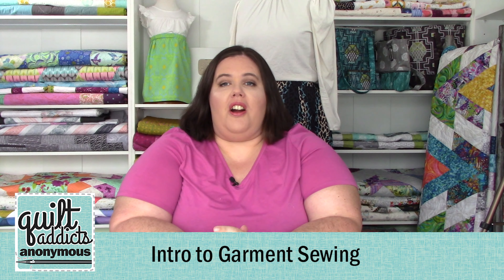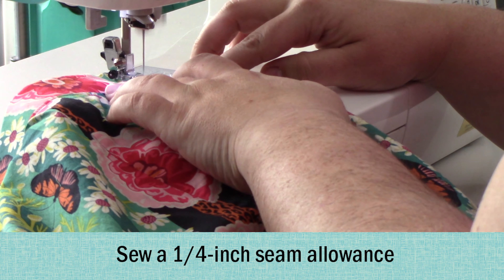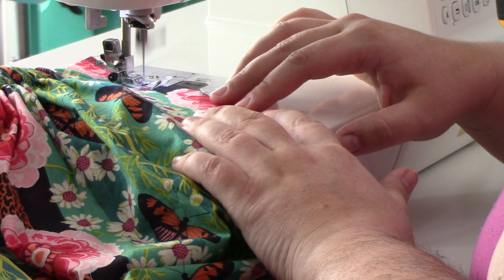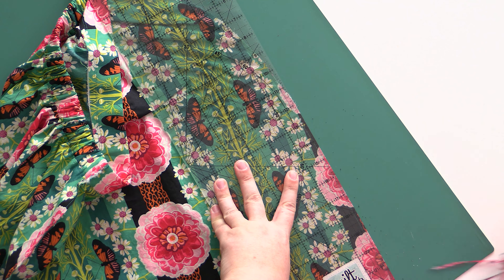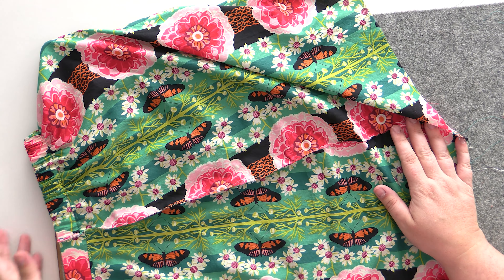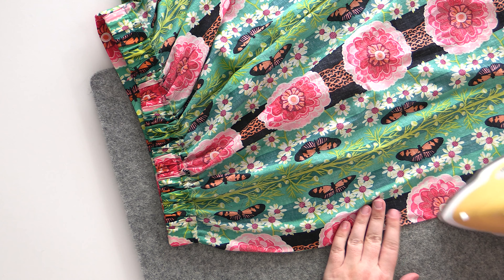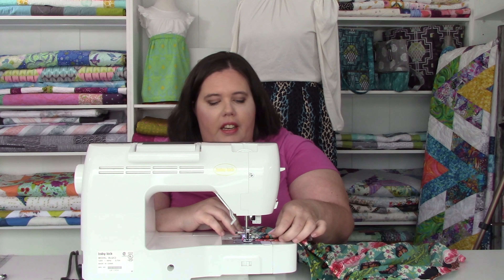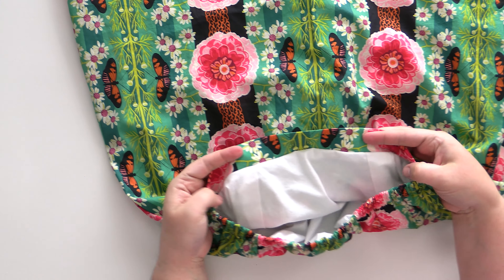How to sew a French seam on a skirt - Intro to Garment Sewing - Simple A-Line Skirt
In today's video we are going to join our front and back panels with a French seam.

I feel like whenever you say the words "French seam" people just cringe and think it's going to be fancy and hard, but it is really very simple.

You are just going to sew the seam twice, first with the wrong sides of the fabric together with a 1/4-inch seam. Then trim the seam to an 1/8-inch and sew a second time with the right sides together at 3/8-inch seam.

The two seams added together give you the standard 5/8-inch dressmaker's seam allowance, and the second seam encloses all of your raw edges. That means you don't need to overlock it and can create a strong, beautiful finish with your standard sewing machine.

I personally love them and use them all the time even though I have a serger. I just think it looks so much nicer and elevates the look of the finished piece, making it better than what you would find in the store.

Make sure you grab one or both of the skirt patterns we will be making in the Intro to Garment Sewing course.

You can shop all of our recommended garment fabric notions